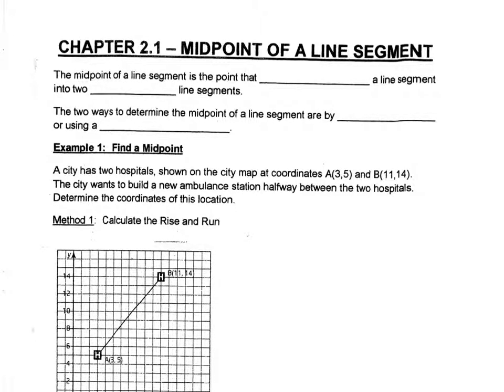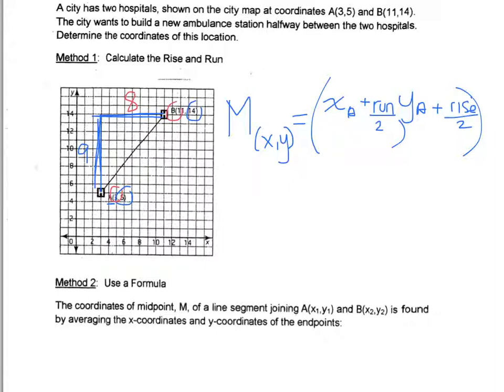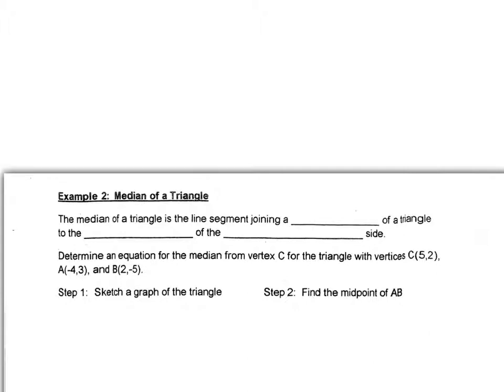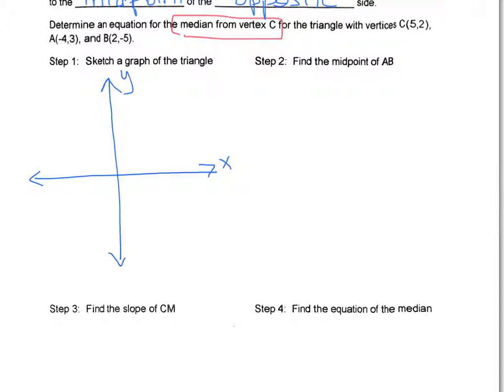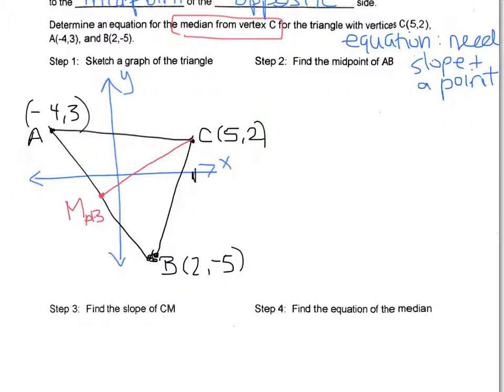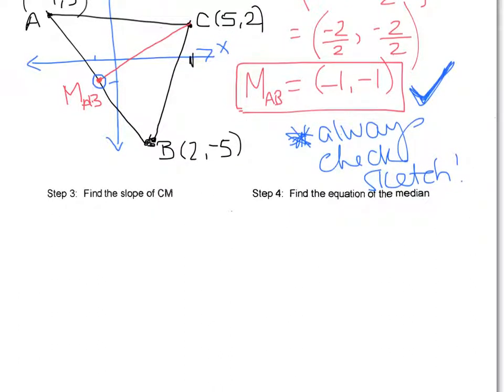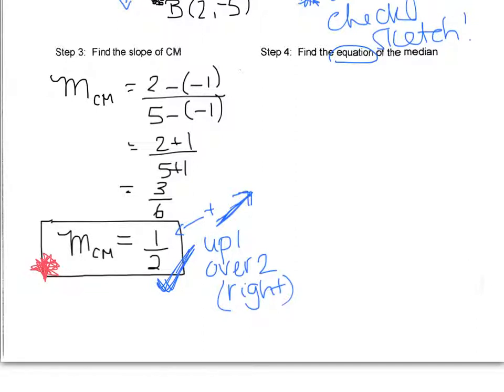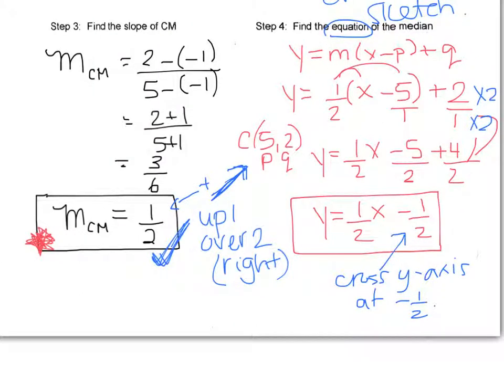2.1 Midpoint & Median